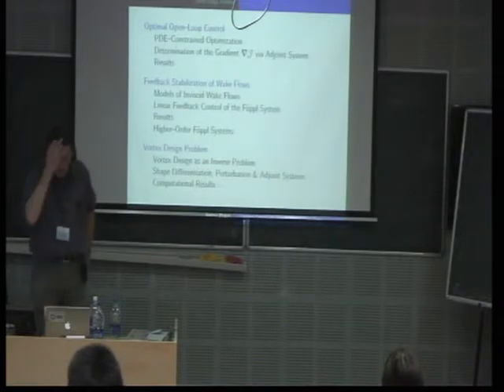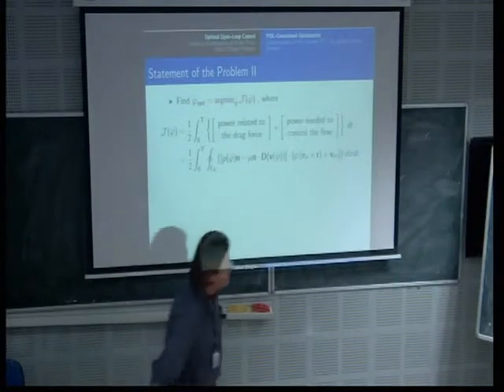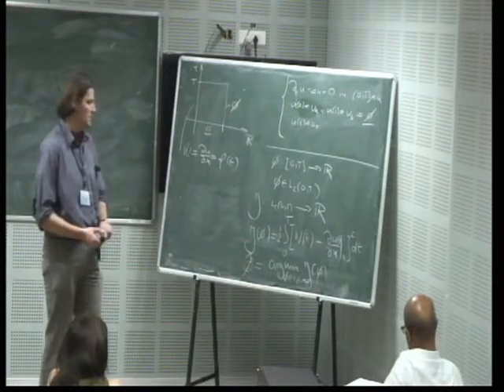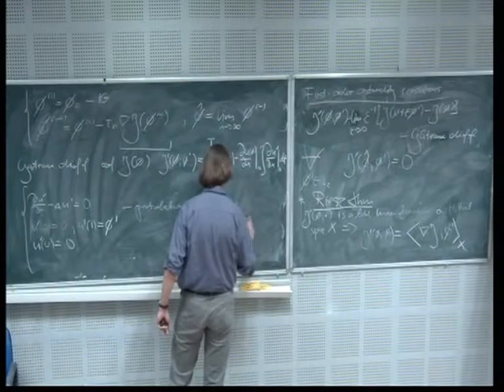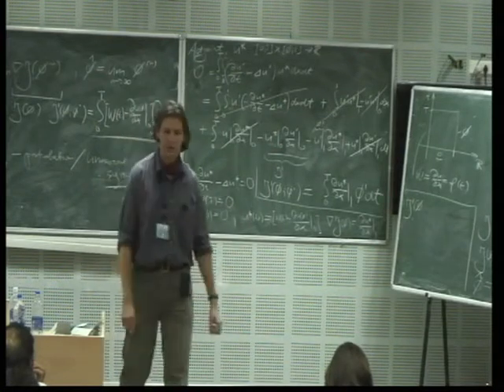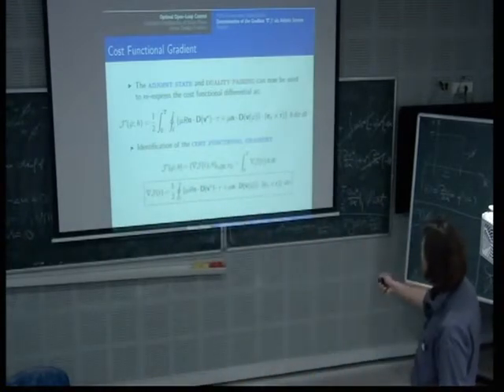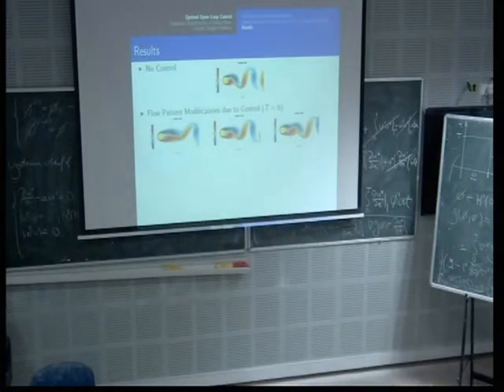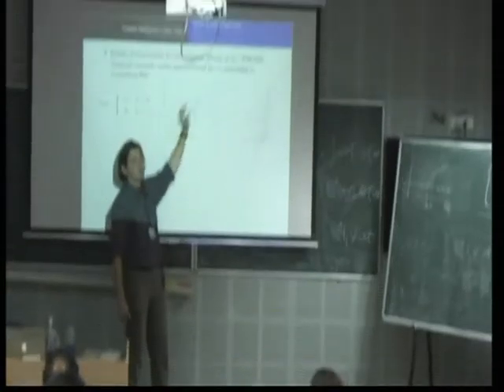38 Raymond - Deterministic control in fluids